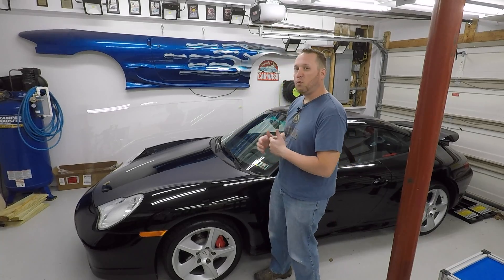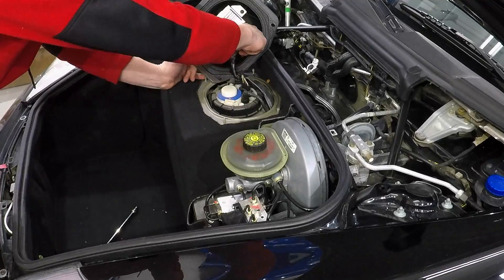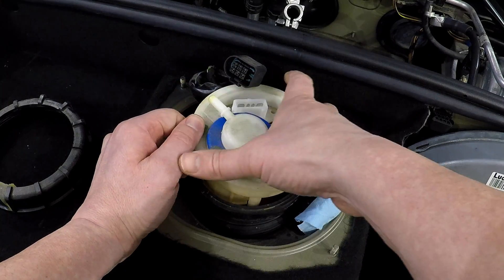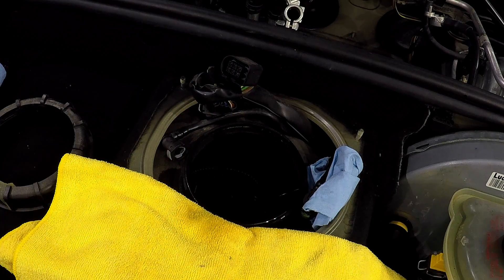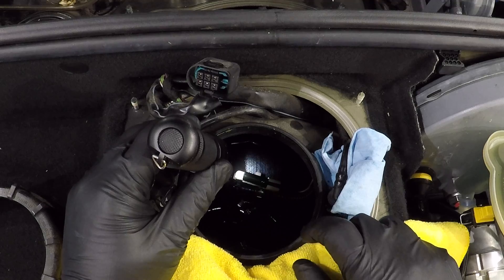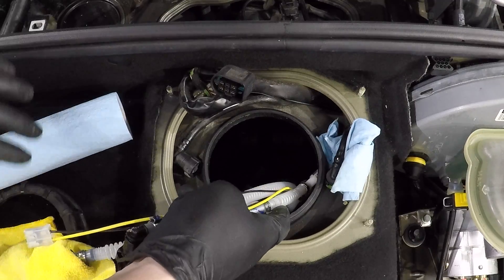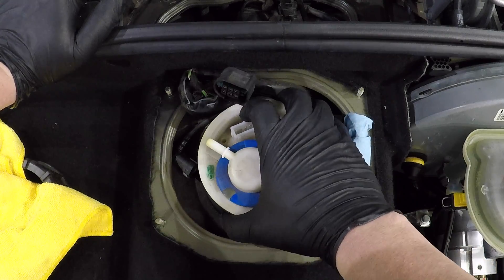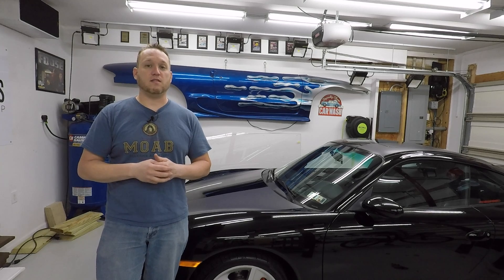Porsche 996, Episode 4: Fuel Pump Replacement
I replace the fuel pump in my 2004 Porsche Carrera 4S. This is a very straight forward job that can be done using only a few hand tools.

Sorry the voice over audio isn't the greatest.

Tools Needed
Nitrile Glove
Safety glasses
10mm open wrench
10mm socket
13mm socket (for C2 fuel pump location to remove batt. and plate)
Screw driver
Hammer
File (if needed for pickup feed latches)

Check out my favorite hearing protection and earbuds all in one from ISOtunes!

* Gopro Hero 5 Black
* Sony Wireless Mic
* Osmo Mobile for mobile phones

Parts Needed:
Fuel Pump: (P/N: 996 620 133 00) I got mine

As you know with any Porsche repair project, this one doesn't come cheap.  The pump cost around $399.00.  Ouch...  This project only took about 30 minutes with the added filing I had to do to make the pick up latches seat properly.  A few tips when doing this project:

1. Work in a well ventilated area
2. Wear gloves and safety glasses
3. Disconnect the battery!
4. Have plenty of rags to catch any dripping fuel

Before pulling out the sending unit and fuel pump, be sure to allow the fuel to drain.  This way you will not be dripping fuel all over the car as you remove it.